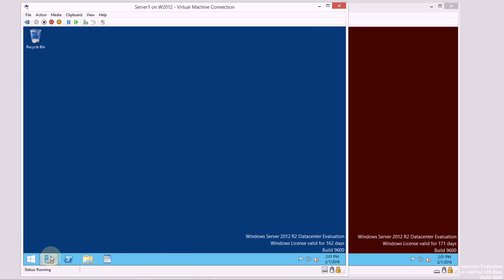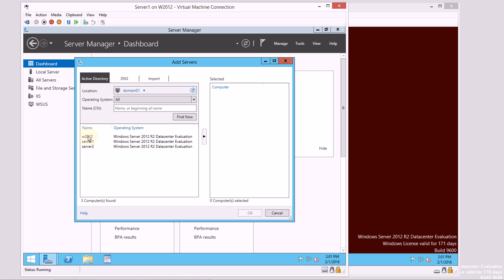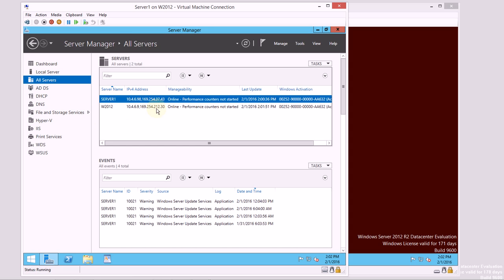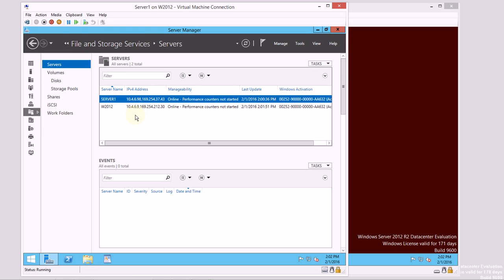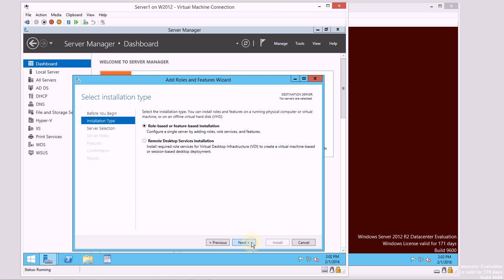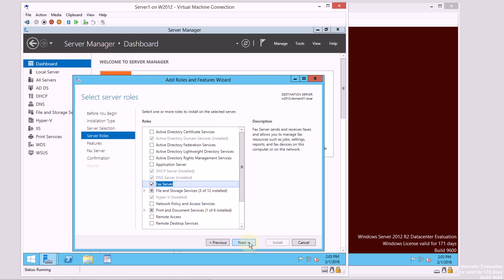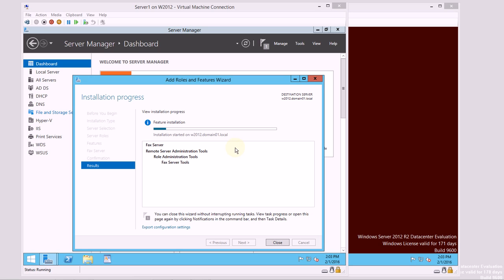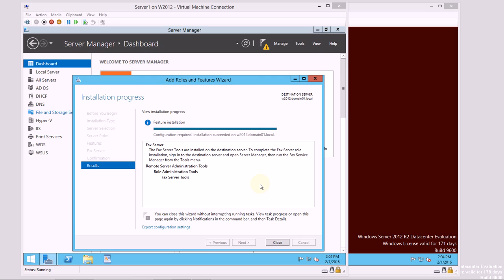Setting up Remote Management through Server Manager in WIndows 2012 R2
This video demonstrates adding a server to the Server Manager console, and then installing a role remotely.